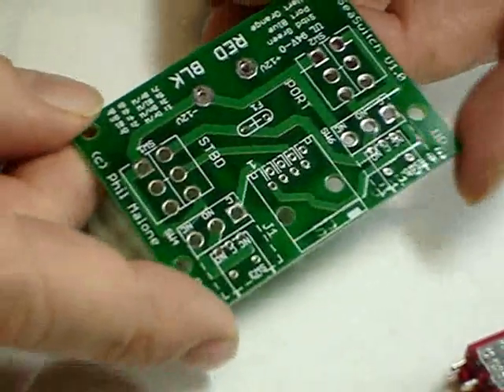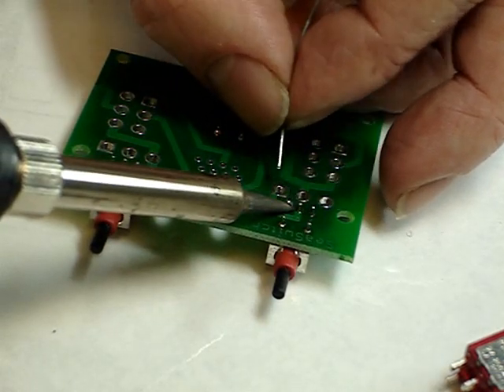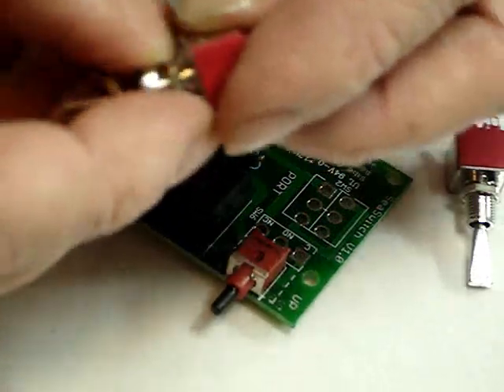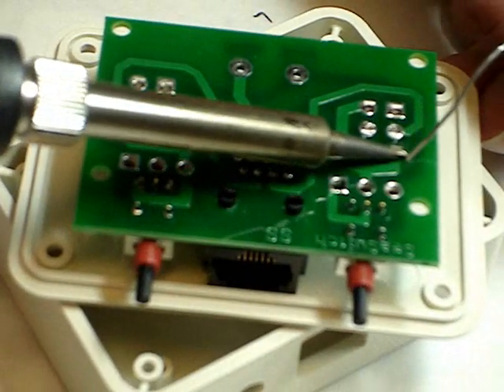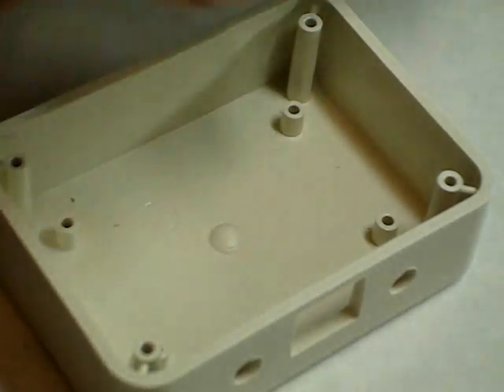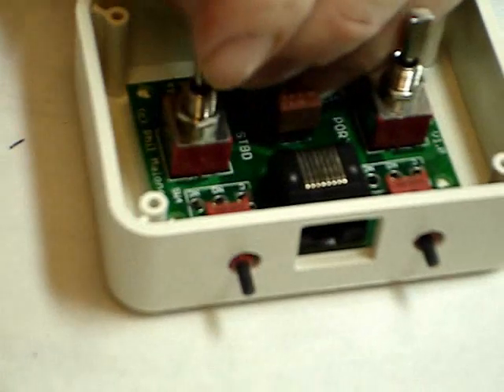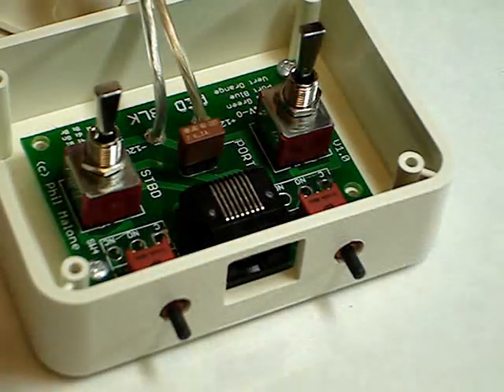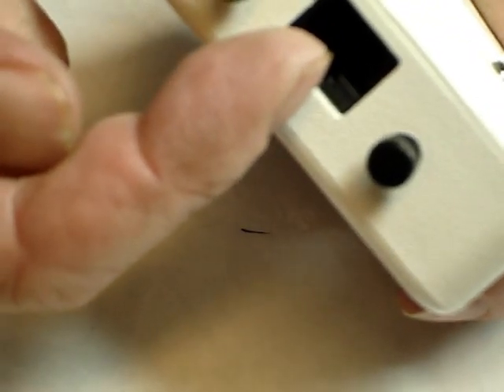SeaPerch SeaSwitch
Assembly Instructions for a custom control box created for the SeaPerch Remotely Operated Robot.